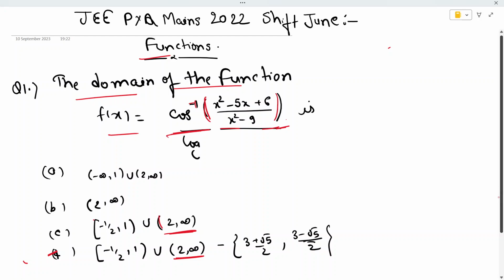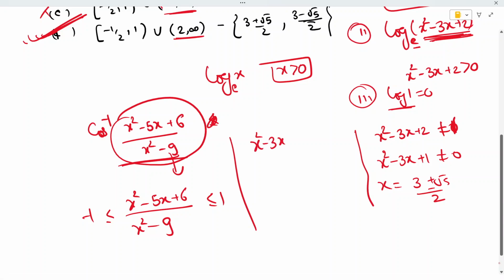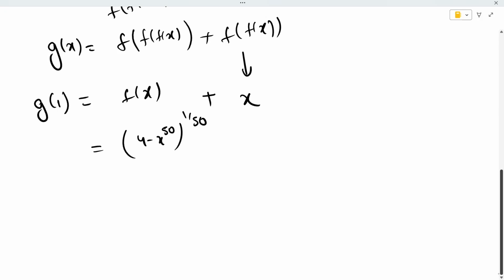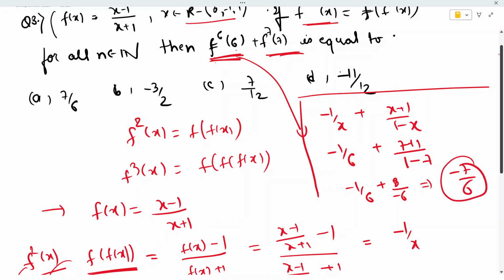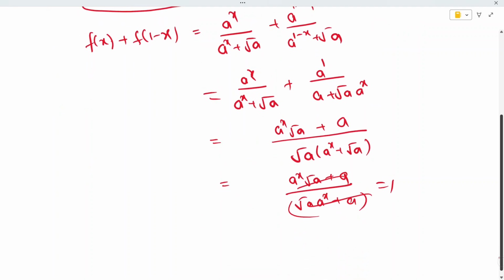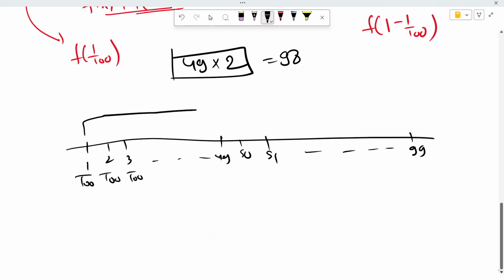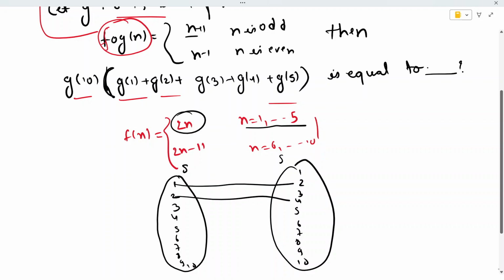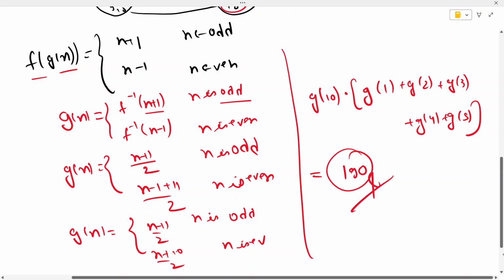JEE | FUNCTION PYQ || PART 1 jee || 2022